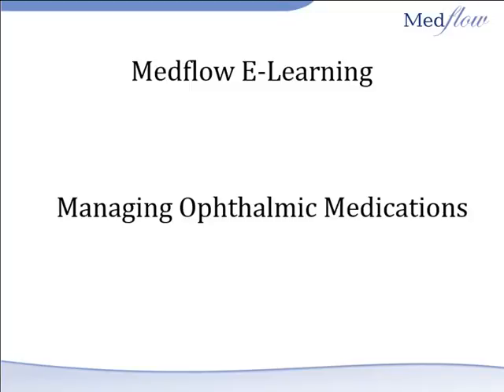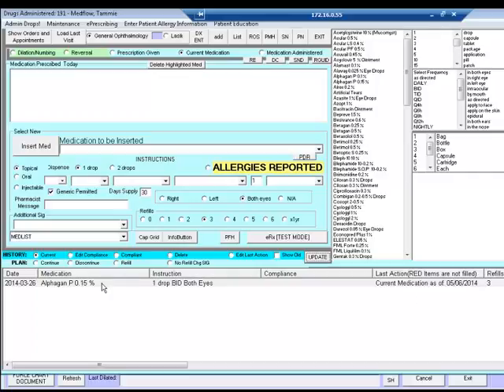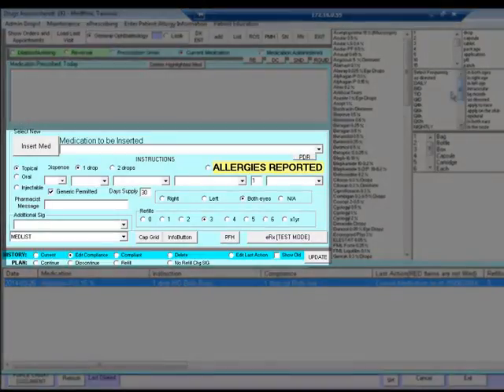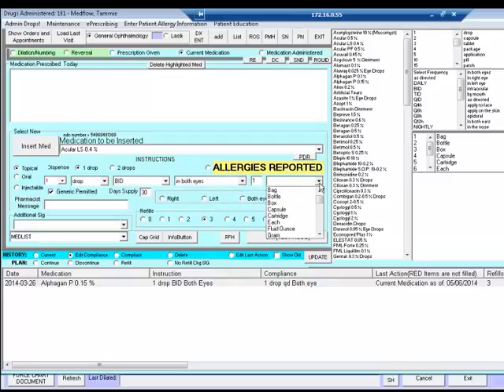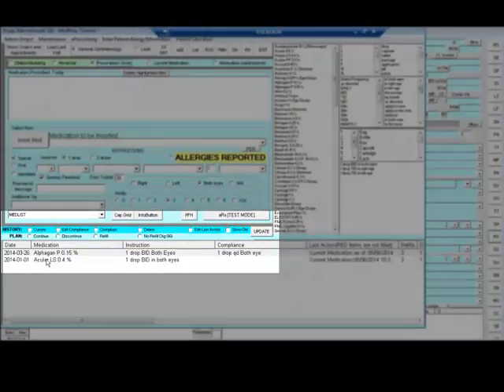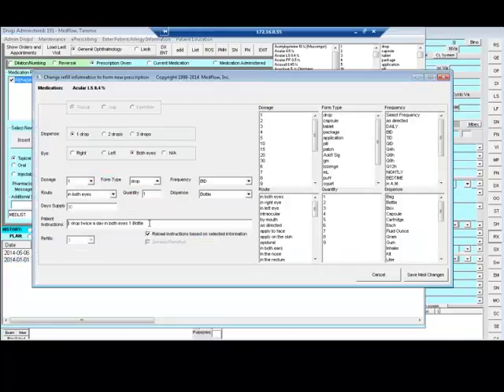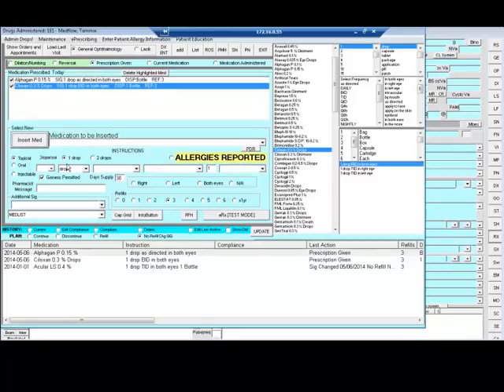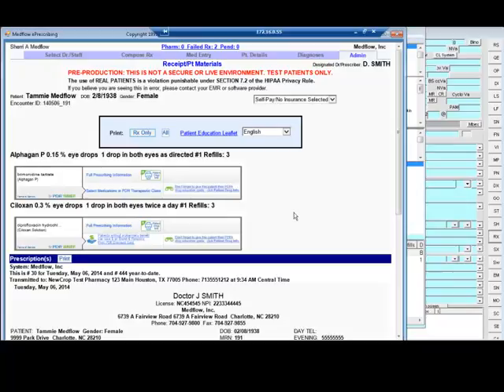Medication Management V8.1